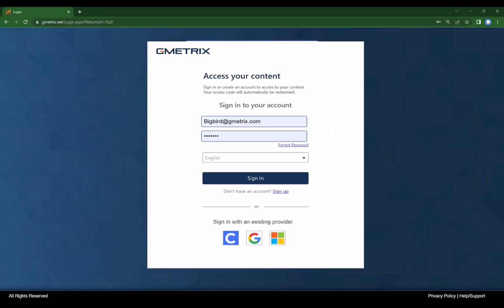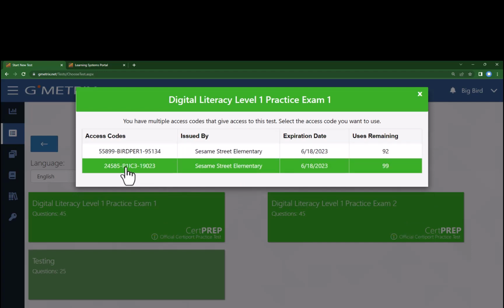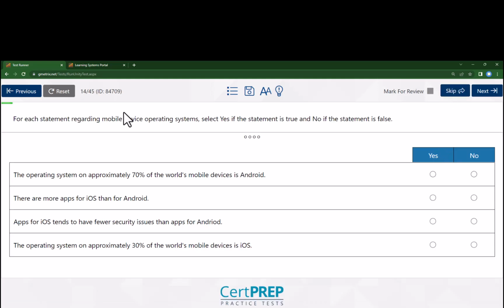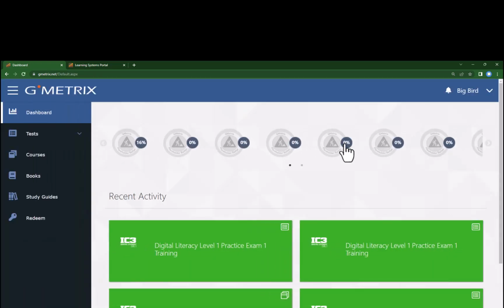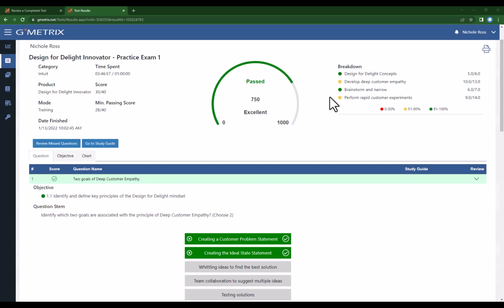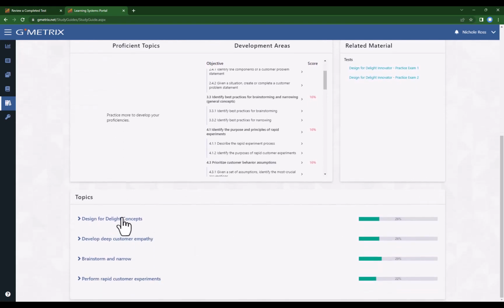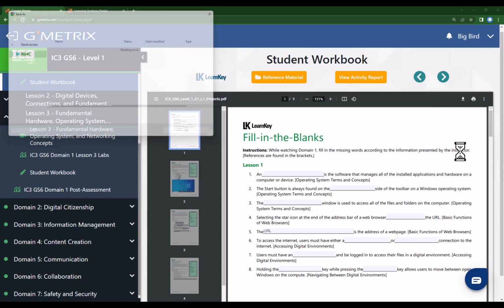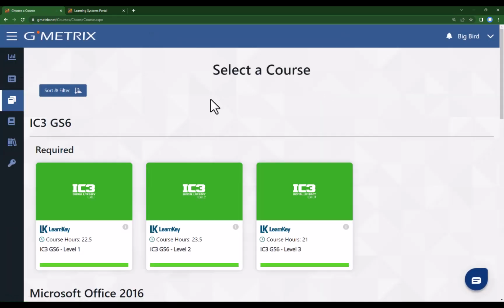GMetrix Learner Experience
This webinar gives an overview of the GMetrix Learner Experience.  Topics include: Logging in, starting a test, resuming a saved test, retrieving score reports, and accessing the study guide and courses.  Support.gmetrix.net is referenced in the video as the home of the GMetrix Knowledge Base and where you can create a technical support ticket. (Live Webinar: 10/28/22)